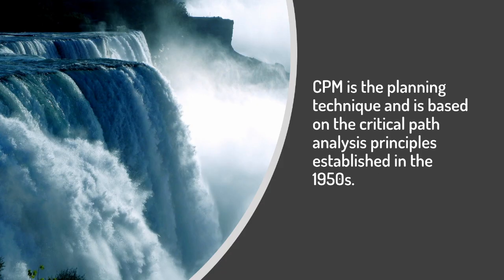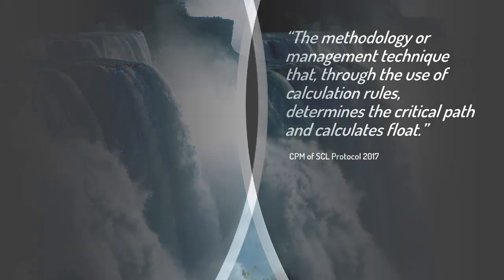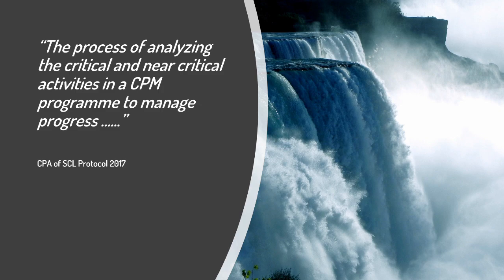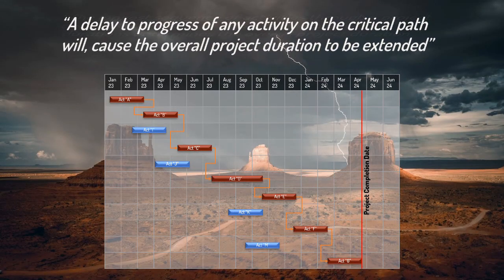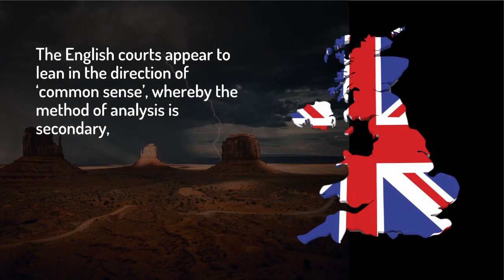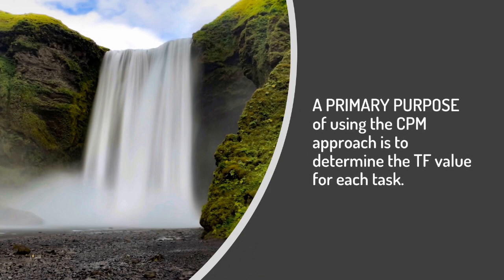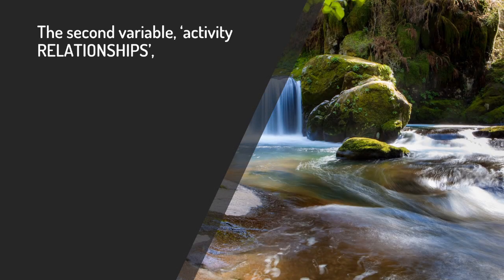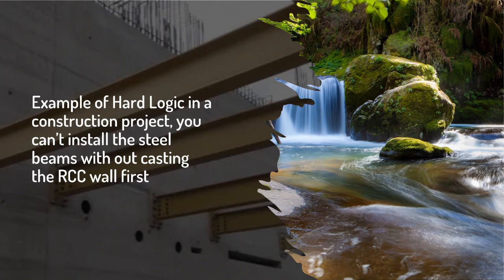Understand the CPA & CPM Programming: Here's What You Need to Know!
If you're looking to understand about CPA & CPM programming, then you've come to the right place! In this video, we'll discuss the CPA and CPM programming and give you an overview of them.

By the end of this video, you'll be able to understand the basics of CPA and CPM programming and be prepared to go further to with forensic/delay analysis. This video is a great introduction to the CPA and CPM programming, so be sure to check it out!